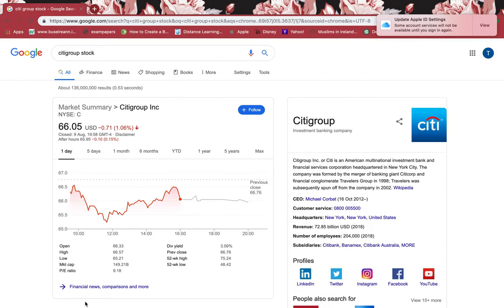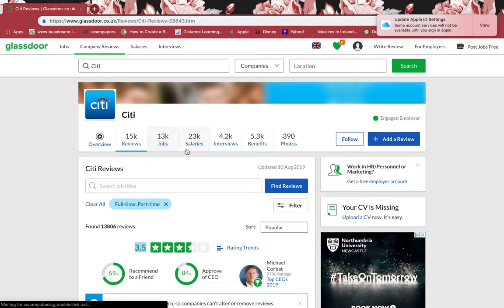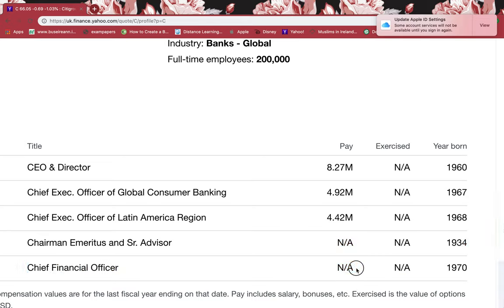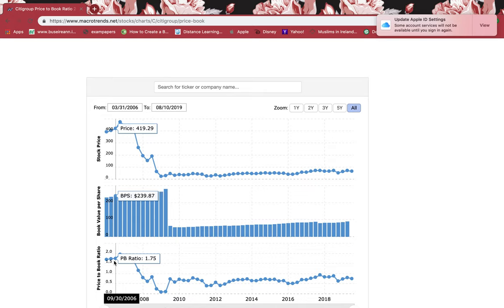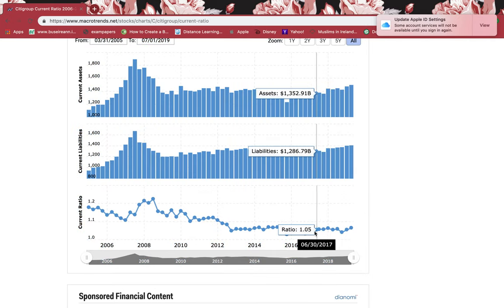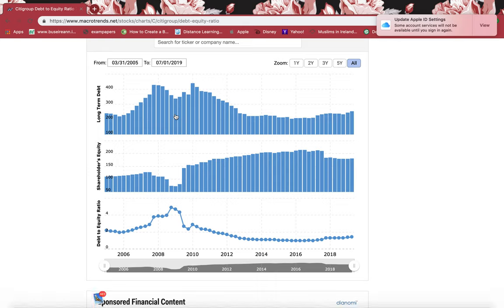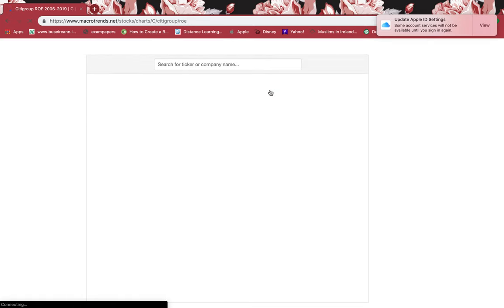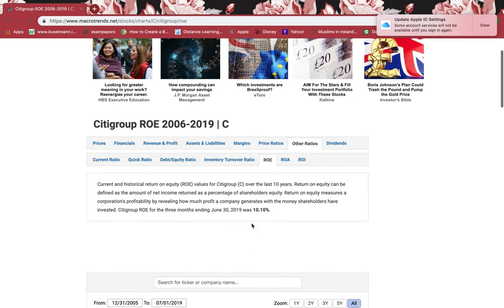Citigroup Inc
In this tutorial I will be going through some of the tricks to scan  Citigroup Inc